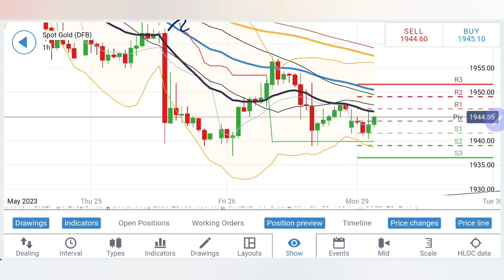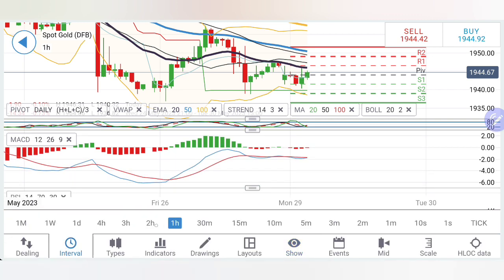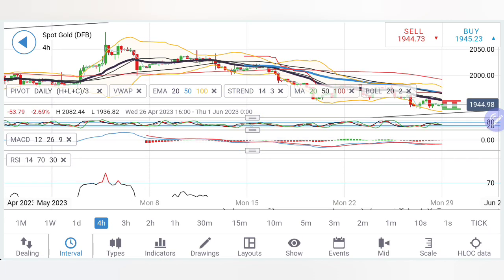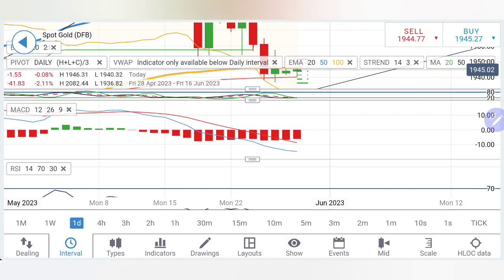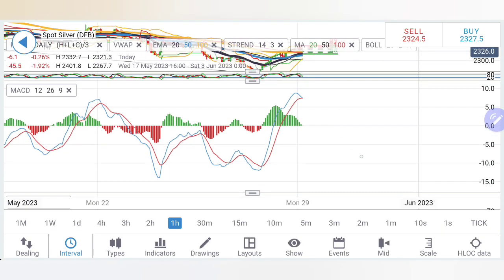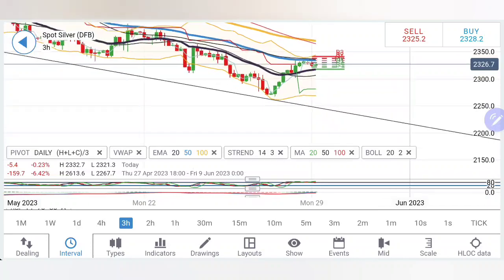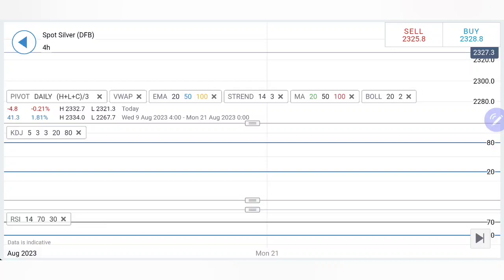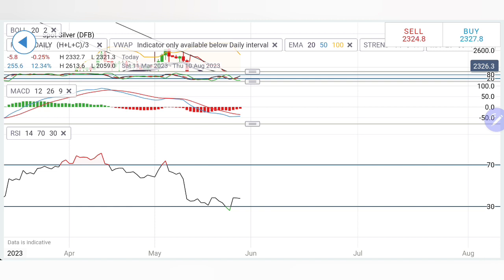Buy Gold & Silver Price Rise Today?? | 29 May | Live Market Analysis